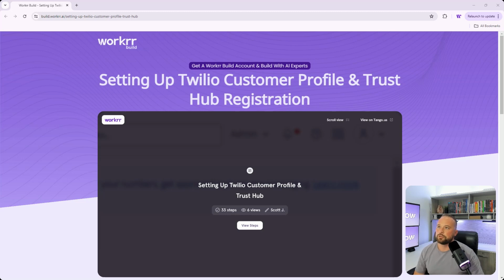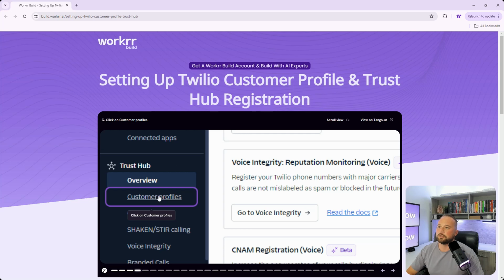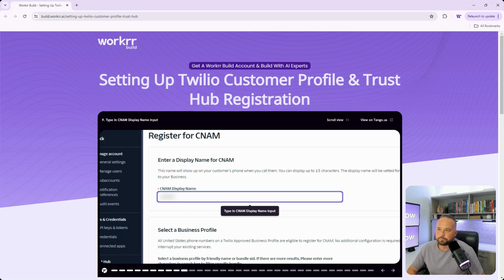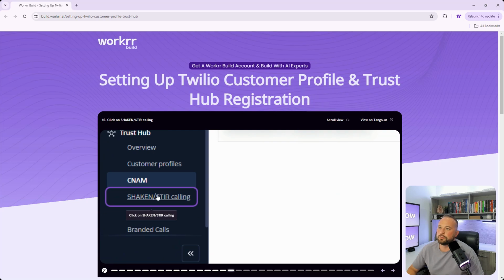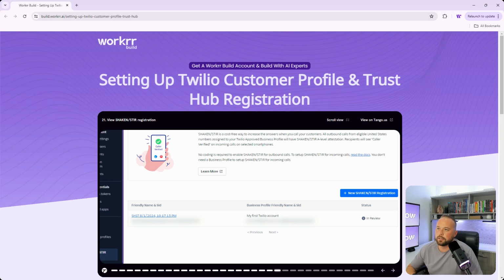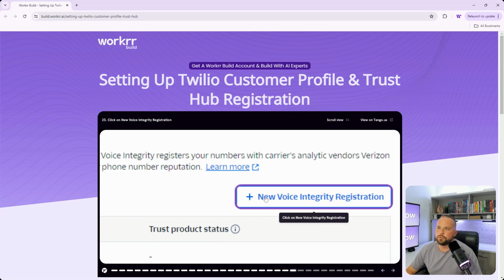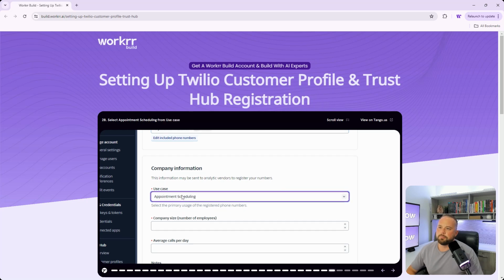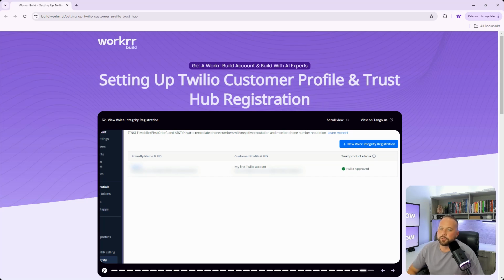Setting Up Twilio Customer Profile & Trust Hub Registration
In this video, we dive into the crucial steps of setting up your Twilio Customer Profile and Trust Hub Registration. We'll guide you through the entire process, ensuring that your AI calling setup is compliant, trustworthy, and effective. Proper registration is key to preventing your numbers from being marked as spam and maintaining high Stir/Shaken ratings, which are essential for successful AI assistant calls.

You'll learn why these settings matter and how they can impact your call quality and reputation. By setting up your customer profile correctly, you can avoid common pitfalls that lead to blocked calls or low pickup rates. Whether you're a part of the Workrr Build program, using Synthflow AI, or integrating with Go High Level, this tutorial is designed to help you maximize the effectiveness of your AI calling solutions.

Workrr Build

Welcome to the Workrr Build program, where we're making AI and automation accessible to everyone for almost nothing! You get full access to Go High Level and our unlimited AI calling platform, a value of at least $950/month if you went out on your own. And the best part? It's free for the first 30 days! This DIY account is perfect for those looking to dive into AI without the hefty price tag. We provide snapshots, training videos, and tools to smooth out the learning curve. Visit build.workrr.ai/build to get started.

Are you an agency looking to start, build, or scale your AI agency with done-for-you setups, automated onboarding, and advanced tools? Or maybe you're an enterprise seeking custom AI calling, texting, and emailing solutions to fully automate key roles? We're here to help! for more information.

At Workrr, we're leaders in the AI communications space. Our mission is to provide MASSIVE value to the MASSES, making AI easier, cheaper, and impactful for your business. Whether you're using AI bots, Synthflow, or Go High Level, we're here to help you attach a rocket ship to your business.